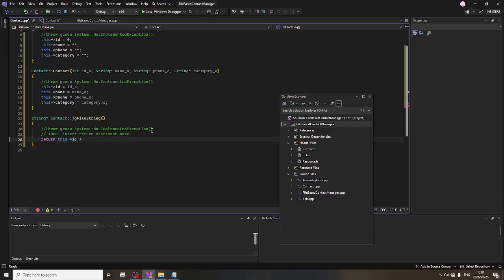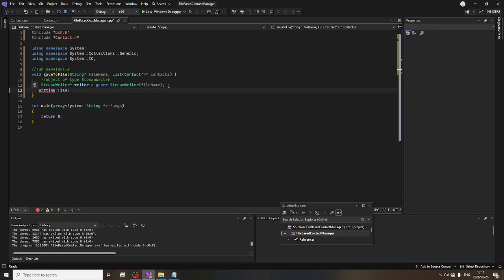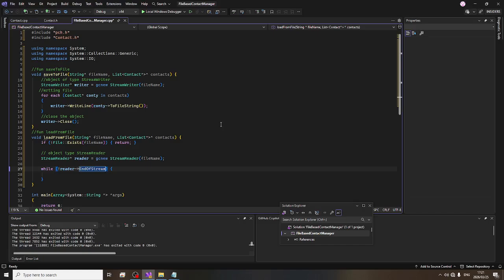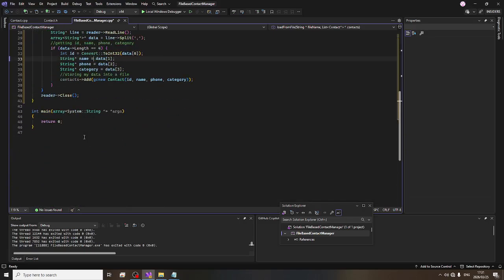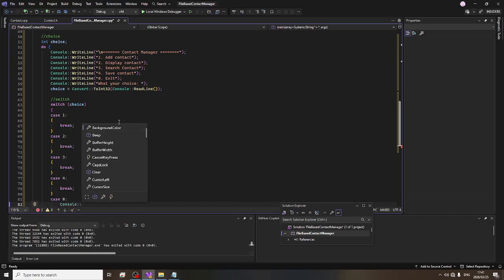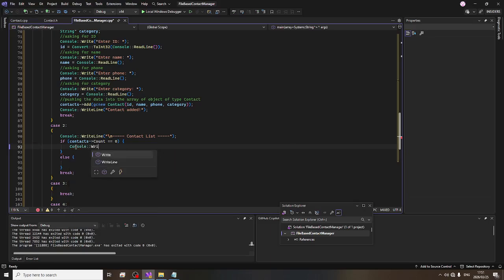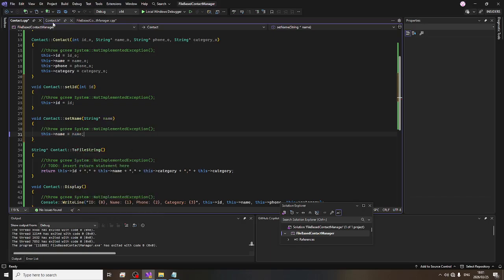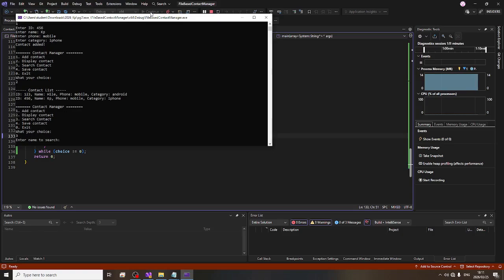C++/CLI File Based Project Part Two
File Writing, File Reading, Data Serialization, Splitting Data